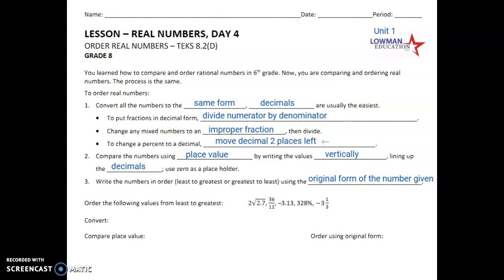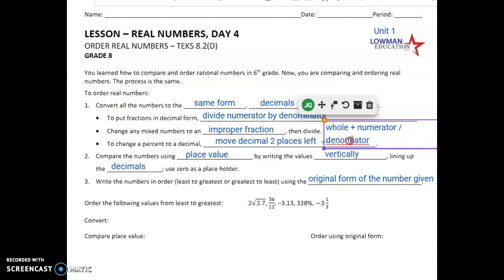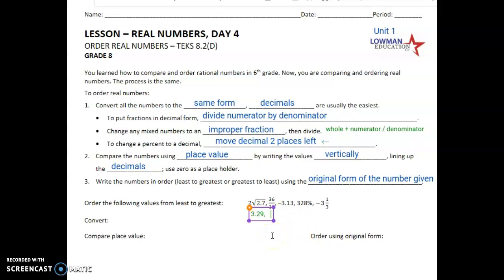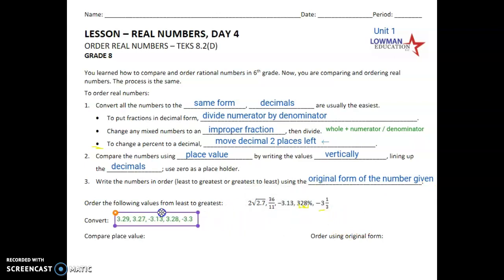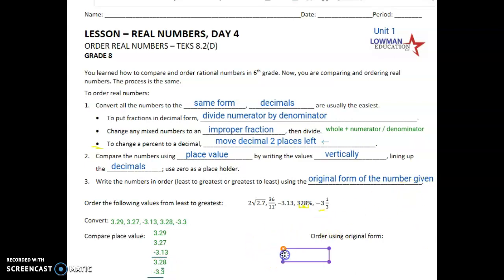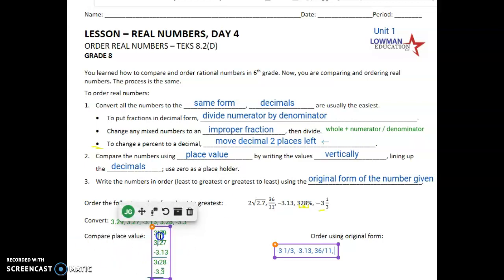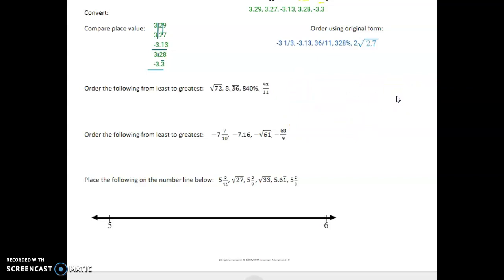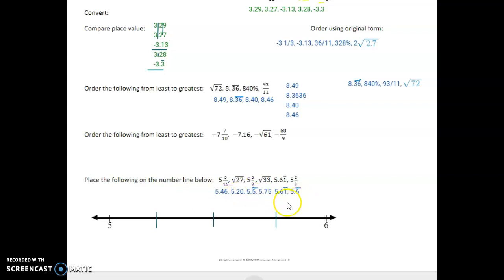RN Day 4 Ordering Real Numbers